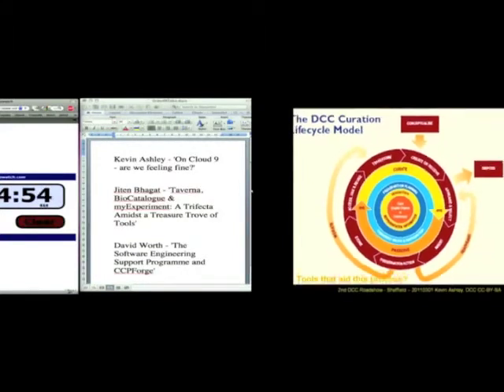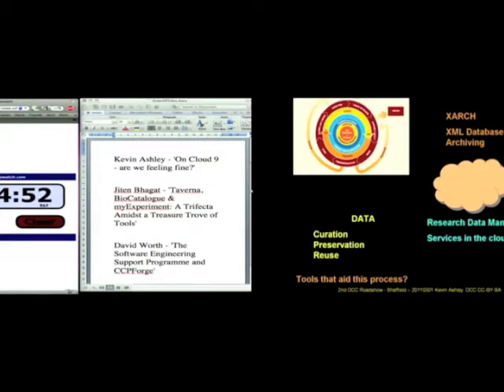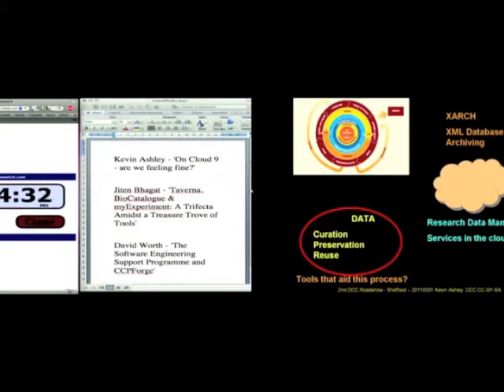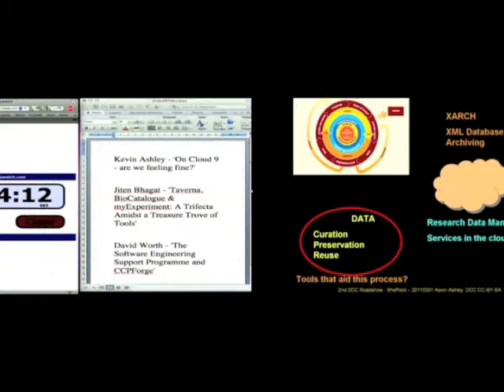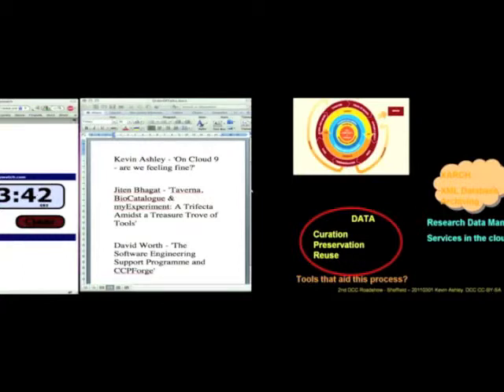On Cloud 9, are we feeling fine - Kevin Ashley - CW11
Lightning talks from the Collaborations Workshop 2011.